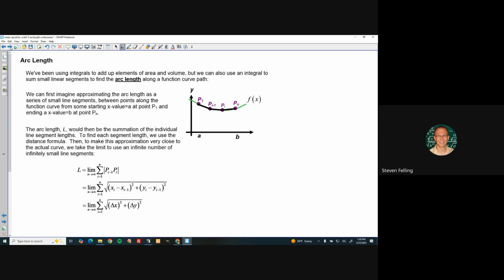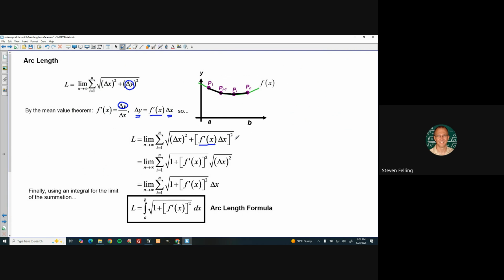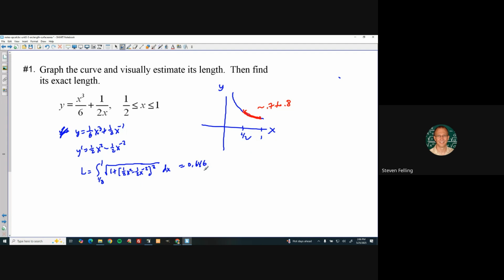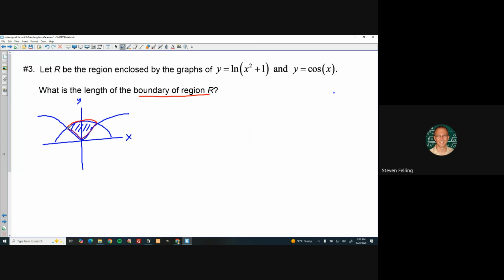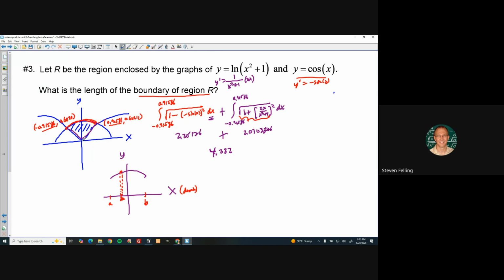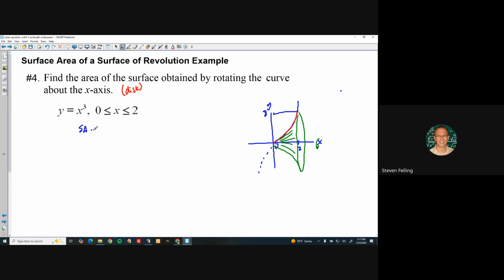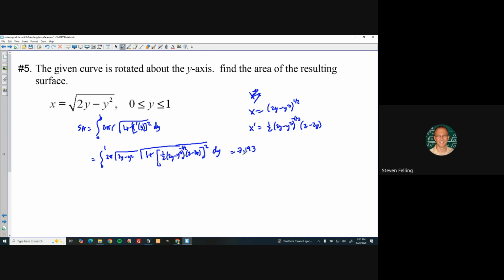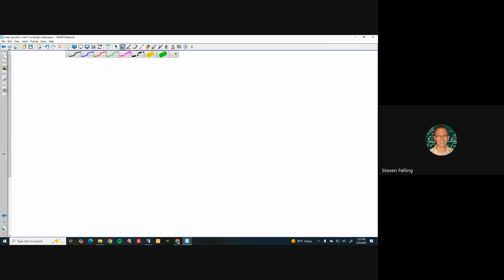AP Calculus - Arclength and Surface Area of Surfaces of Revolution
Learn how to find the arclength of a function and also how to find the surface area of a Surface of Revolution.